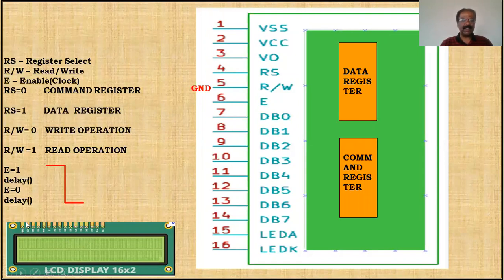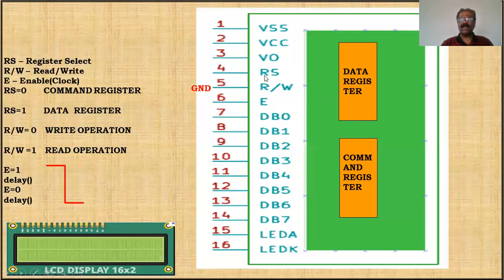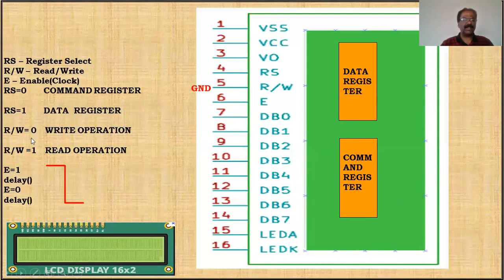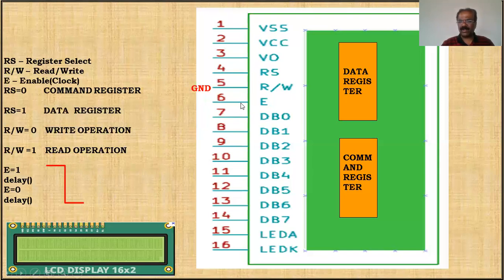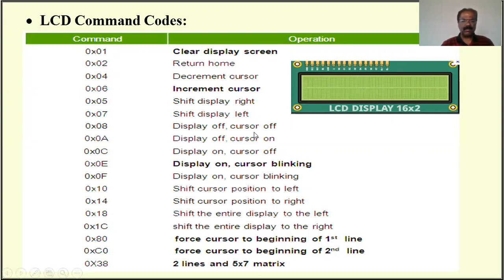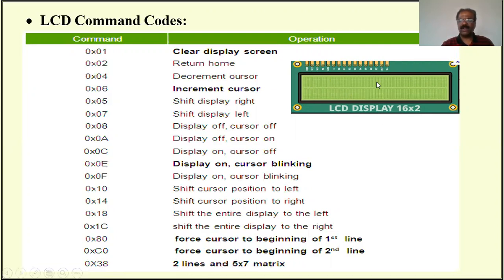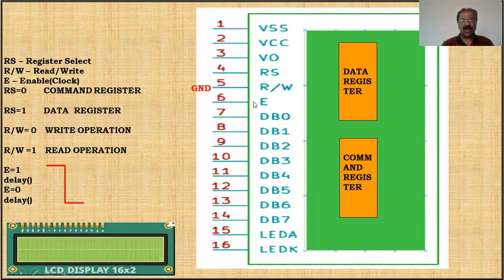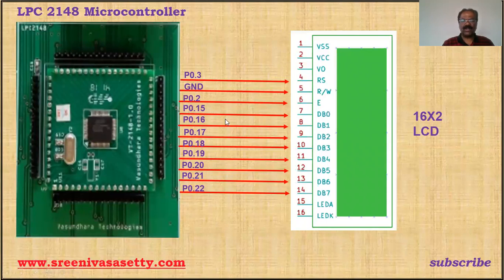Interface LCD with LPC 2148 Microcontroller-Part-1(IV Sem CSE/ISE) -VTU